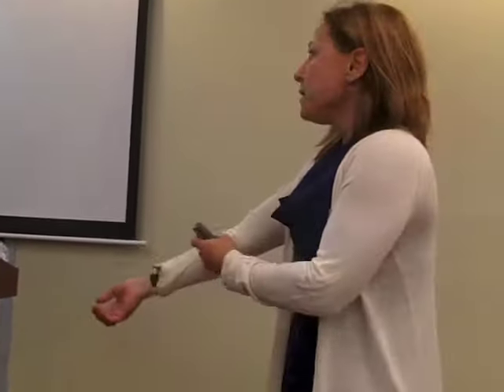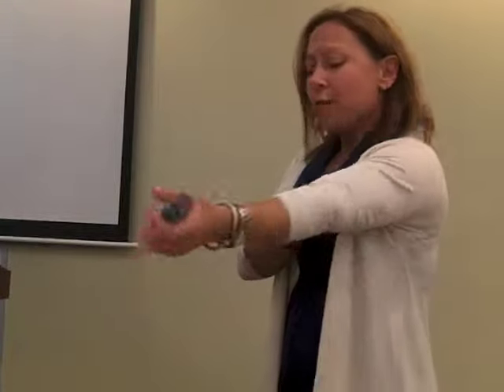Vitamin B12: Dr. Jacqueline Jacques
Dr. Yadegar welcomes guest speaker, Dr. Jacques, Naturopathic Physician & Chief Science Officer at Bariatric Advantage, for July's Support & Education meeting.  In this video, Dr. Jacques discusses Vitamin B12.